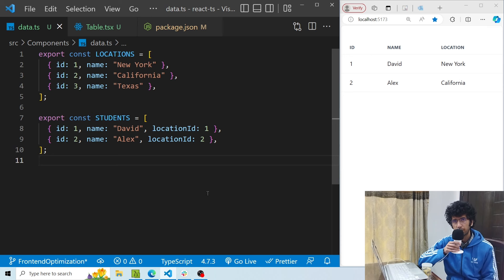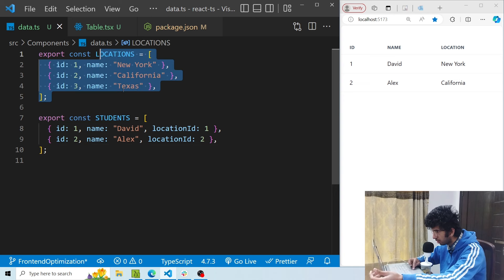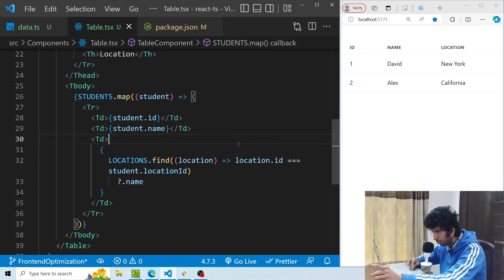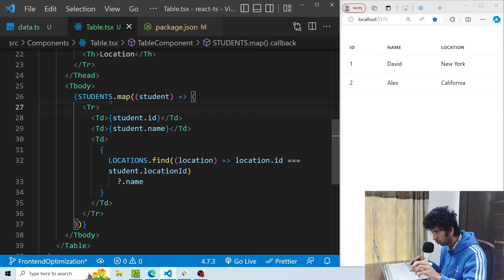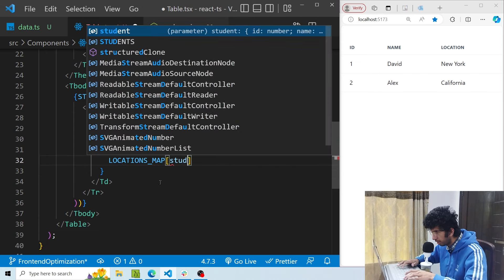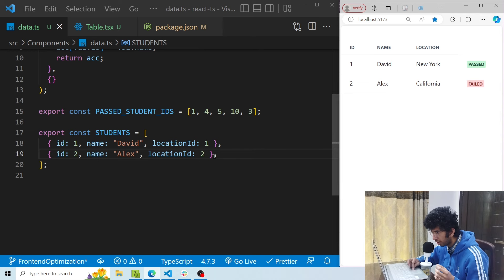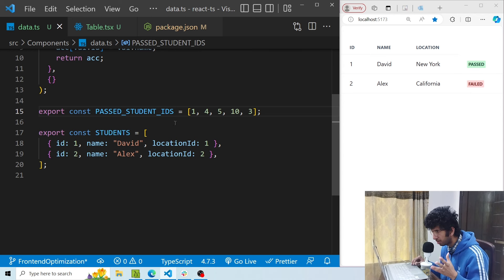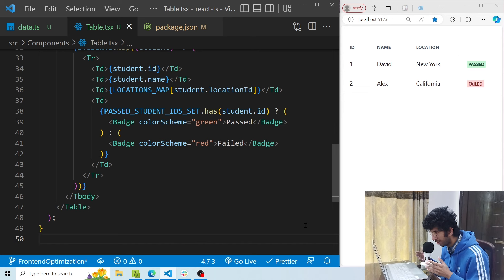Make Frontend FAST Again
Hi all, in this tutorial we will dive deep into some scenarios encountered by Junior developers while developing frontends and how the inappropriate use of data structures makes the app laggy and less performant. We will see how the use of objects and sets in JavaScript can speed up our code.

00:00 Intro
00:09 Using Objects instead of Array.find
01:52 Using Set instead of Array.find
03:08 Outro